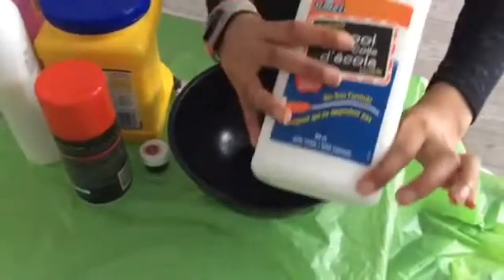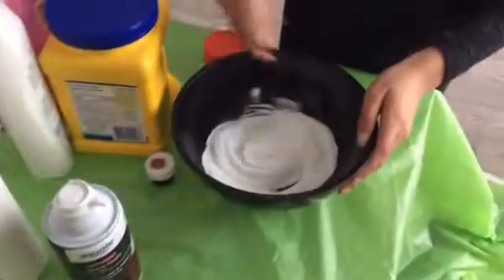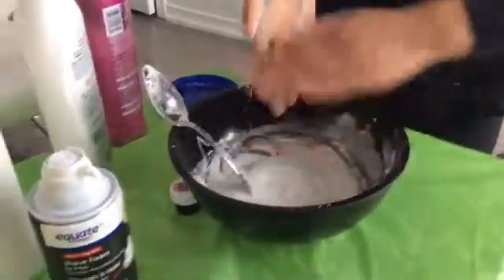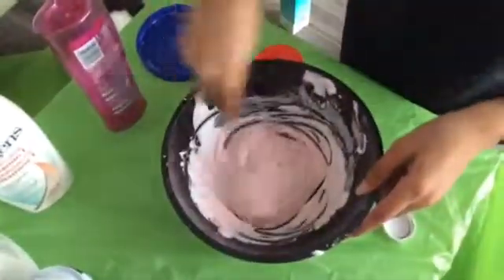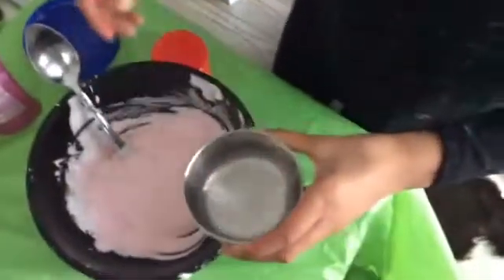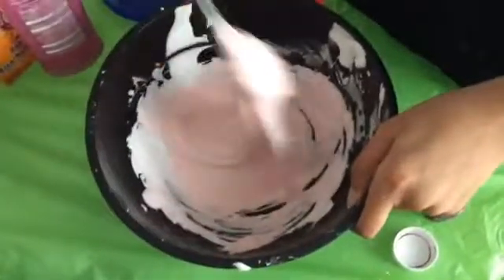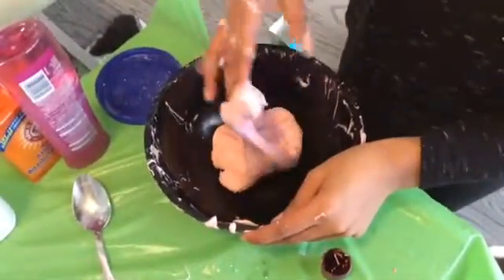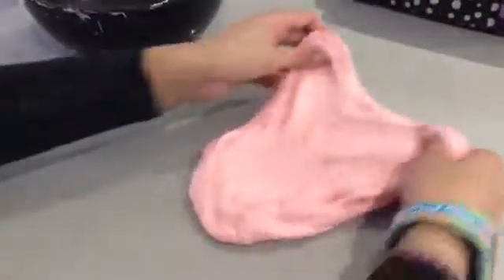Slime no borax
Please don't use borax it can cause 2nd and 3rd degree burns

Asha_photography99 and Avani Sohal
Musically: asha_kitten_cat and avani1